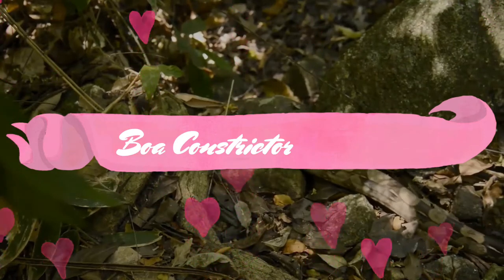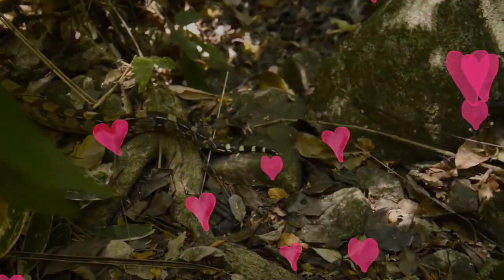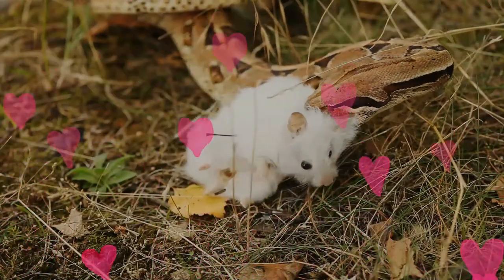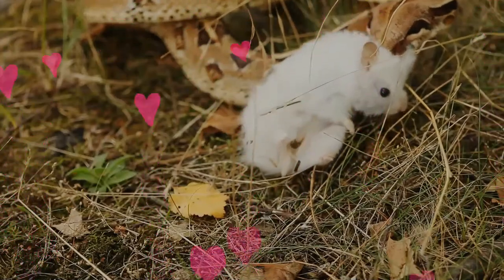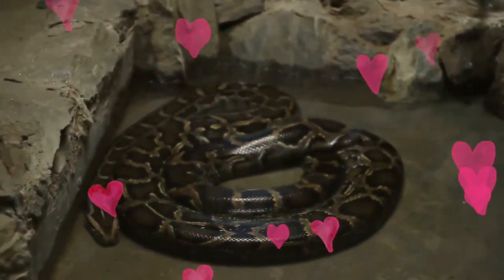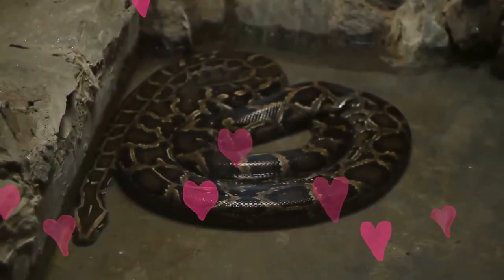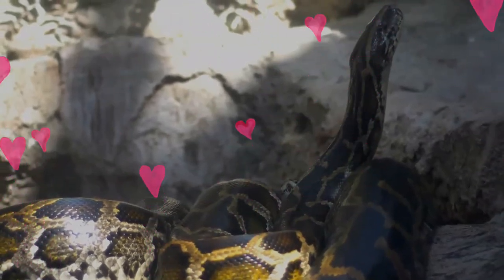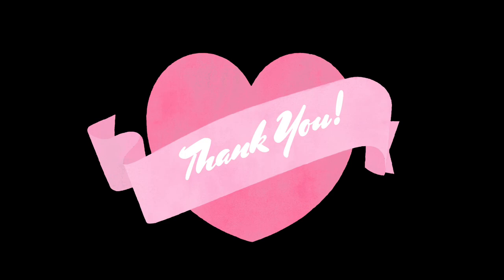Boa Constrictor facts 🐍 Red-tailed Boa 🐍 Common Boa 🐍 found in tropical South America, Caribbean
The boa constrictor, also called the red-tailed boa or the common boa, is a species of large, non-venomous, heavy-bodied snake that is frequently kept and bred in captivity. The boa constrictor is a member of the family Boidae, found in tropical South America, as well as some islands in the Caribbean. A staple of private collections and public displays, its color pattern is highly variable yet distinctive. Nine subspecies are currently recognized, although some of these are controversial.  Though all boids are constrictors, only this species is properly referred to as a "boa constrictor" – a rare instance of an animal having the same common English name and scientific binomial name.
Other common names include chij-chan, jiboia, and macajuel. The coloring of boa constrictors can vary greatly depending on the locality. However, they are generally a brown, gray, or cream base color, patterned with brown or reddish-brown "saddles" that become more pronounced towards the tail. The coloring works as a very effective camouflage in the jungles and forests of its natural range.
They generally live on their own and do not interact with any other snakes unless they want to mate. They are nocturnal, but they may bask during the day when night-time temperatures are too low. As semi-arboreal snakes, young boa constrictors may climb into trees and shrubs to forage; however, they become mostly terrestrial as they become older and heavier. Boa constrictors strike when they perceive a threat. Their bite can be painful, especially from large snakes, but is rarely dangerous to humans. Specimens from Central America are more irascible, hissing loudly and striking repeatedly when disturbed, while those from South America tame down more readily. Like all snakes, boa constrictors in a shed cycle are more unpredictable, because the substance that lubricates between the old skin and the new makes their eyes appear milky, blue, or opaque so that the snake cannot see very well, causing it to be more defensive than it might otherwise be.